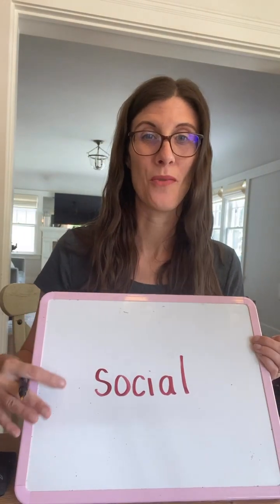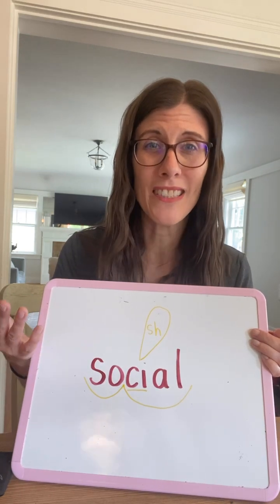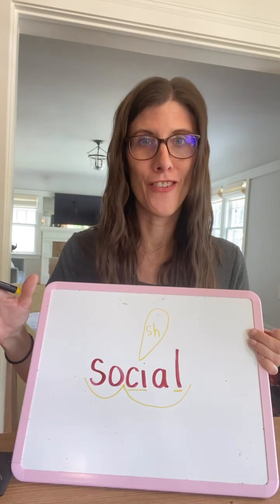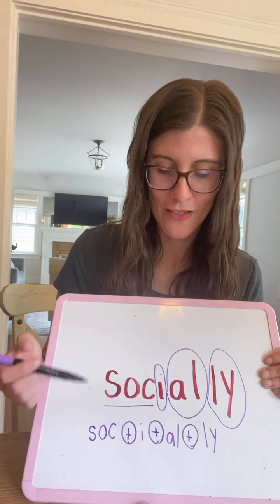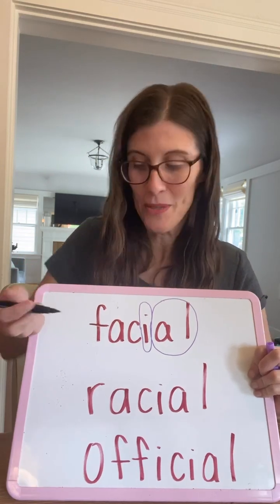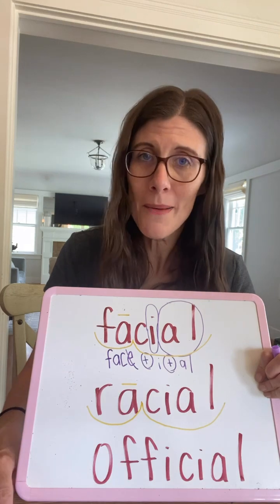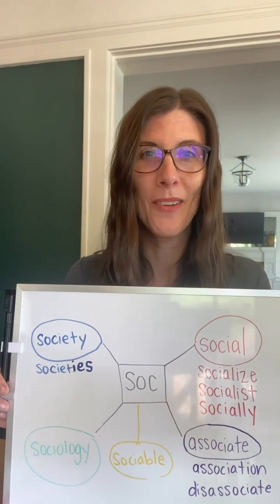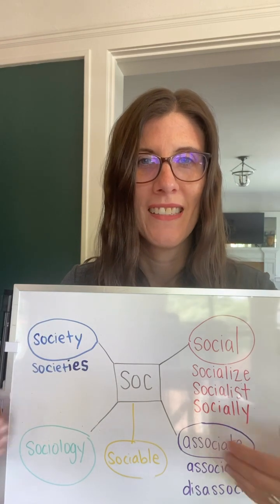Syllable Division with -cial and Morphology Made Easy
In this video, we dive into decoding words with the final syllable -cial and explore how to use syllable division to help students break down and read these words confidently. After mastering syllable division, we shift gears to analyze these same words through the lens of morphology—breaking them into morphemes to deepen students’ understanding of word structure and meaning. This approach combines phonics with a focus on the meaningful parts of words, helping you empower your students with strategies for both reading and spelling!

Perfect for teachers looking to strengthen their literacy instruction with practical decoding and morphology tips!